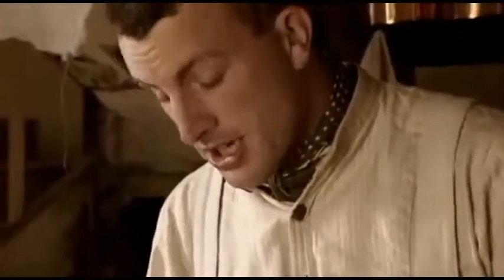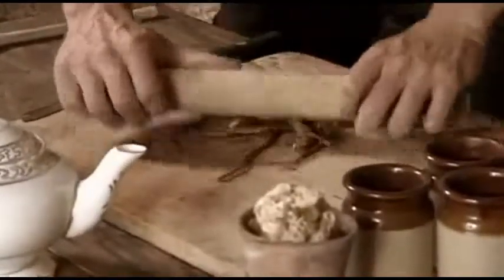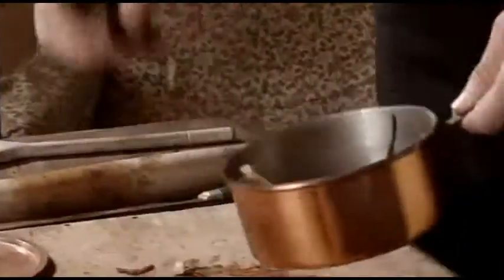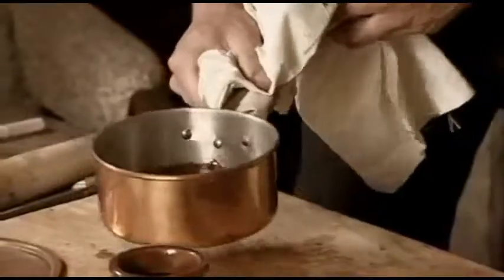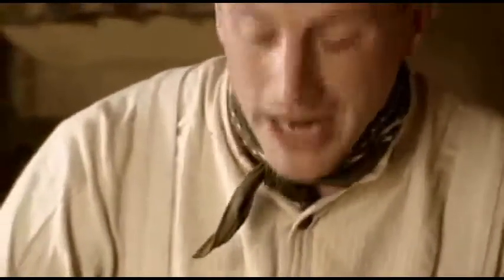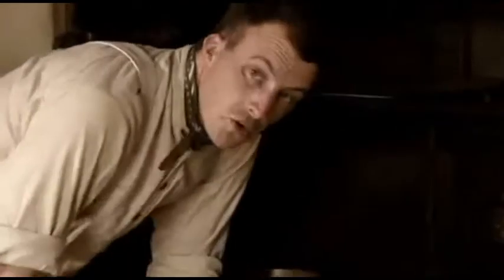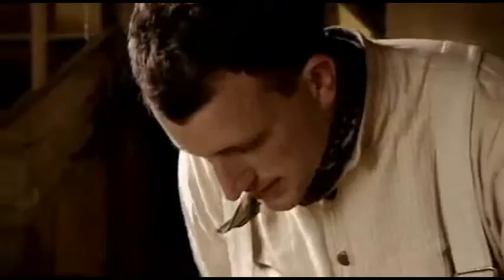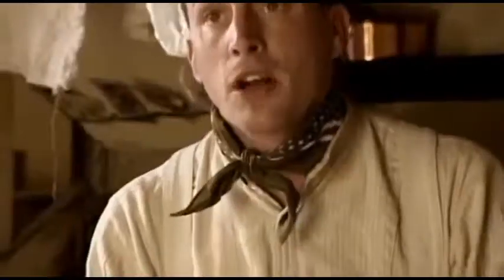Comfrey Root Salve for Horse's Hoof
On BBC's Victorian Farm, Alex Langlands makes a salve to treat the shire horse's sore hoof.

Comfrey (also comphrey) is a common name for plants in the genus Symphytum. Its traditional names of knitbone, boneset and the derivation of its Latin name Symphytum (from the Greek symphis, meaning growing together of bones, and phyton, a plant), speak to its longstanding reputation as a therapeutic herb. Comfrey species are important herbs in organic gardening. It is used as a fertilizer and as an herbal medicine. Comfrey root contains allantoin, a urea hydantoin, which is reputed to promote cell proliferation. [N.B. these details do not constitute a treatment recommendation.] Langlands heats the crushed roots in tallow, then melts beeswax into the mixture. Allowed to set and cool, the salve will be added to the sore area.